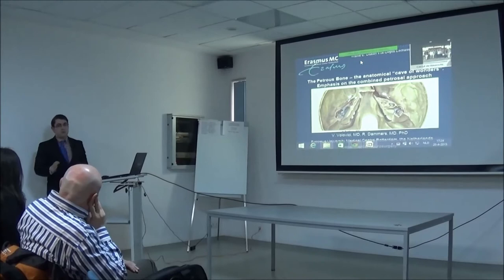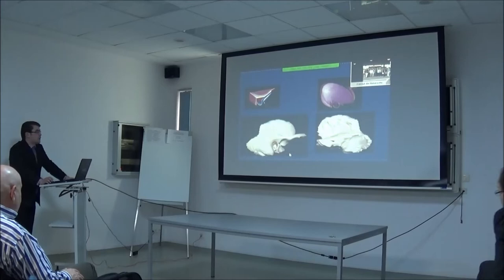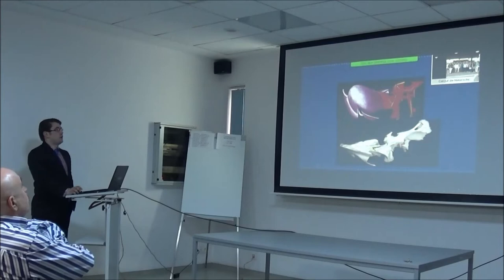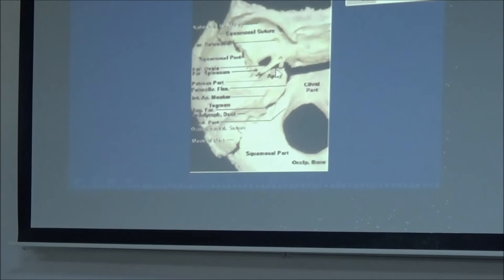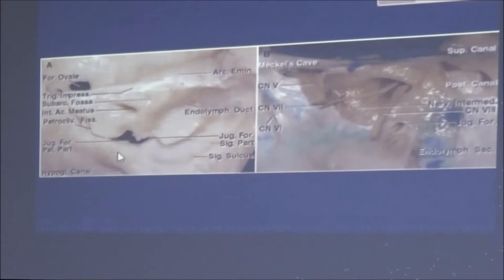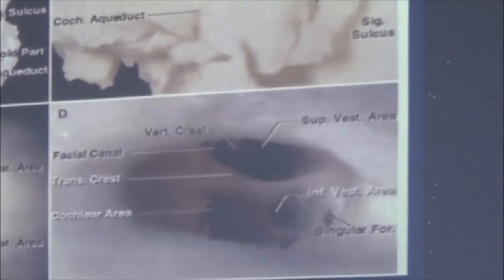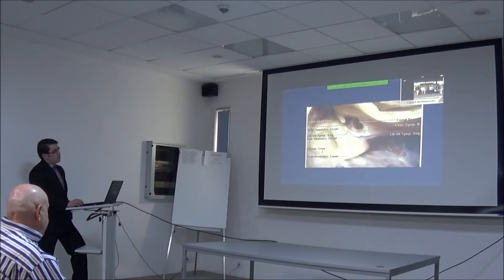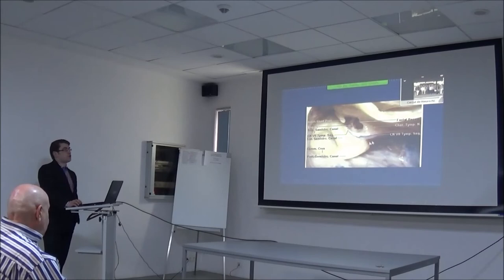The Petrous Bone - The anatomical "cave of wonders" - Victor Volovici, M.D.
The Petrous Bone - The anatomical "cave of wonders".
Special emphasis on combined petrosal approach
 - Victor Volovici, M.D. at the Walter E. Dandy's In Depth Lectures, 2nd Edition in Bucharest, Romania, 20 April 2015